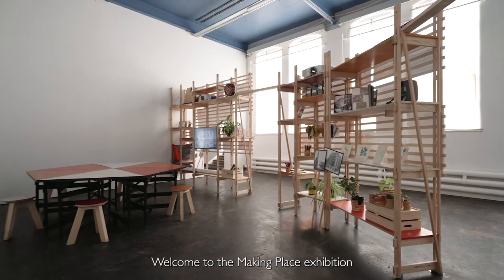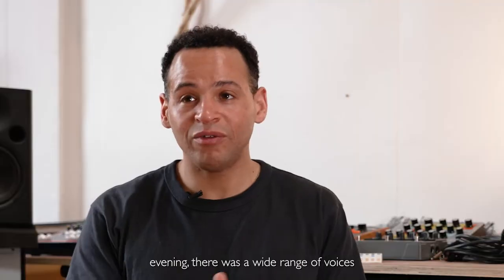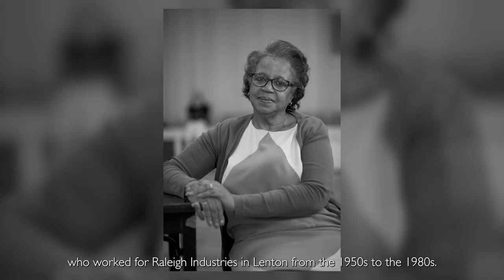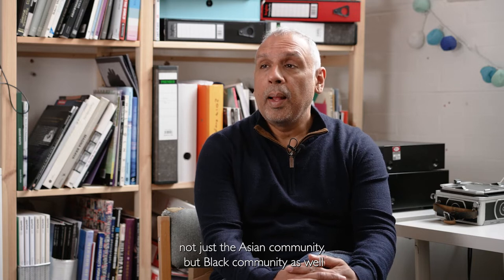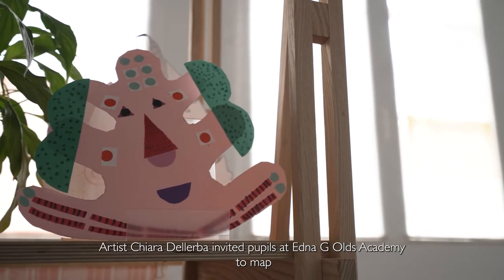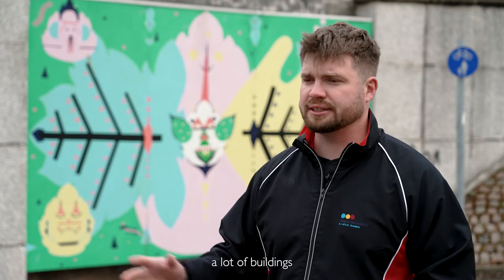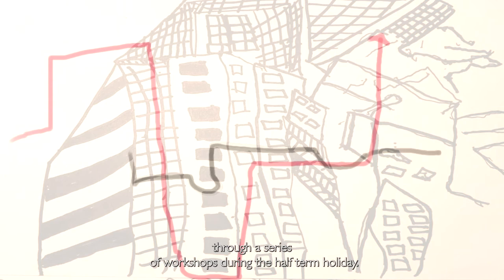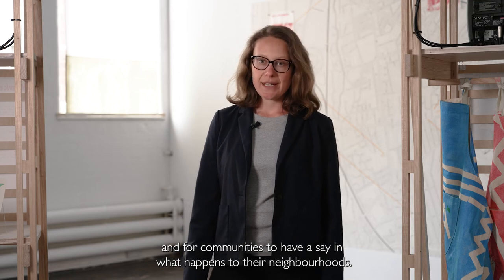Making Place Film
This short film offers a tour of the Making Place Exhibition that took place at Primary in 2021 and an overview of collaborative community projects from the previous three years.

The expansive and celebratory Making Place Exhibition (2021) marked three years of our long-term community programme looking at how we learn from the city and how we use public space. Through mapping, making, workshops, storytelling, walks, design, play, and public artworks, the Making Place programme explores three central questions: What do places inherit, and whose histories are preserved? Who imagines the city? And how can communities interrupt, activate and re-imagine public space?

Credits:
Film production and editing - Reece Straw
Exhibition structure - Matt Jamieson
Graphic Design - Saria Digregorio
Tables - Effy Harle and Finbar Prior
Blinds - Fabric dyed by Georgina Barney using plants harvested from Primary’s garden. Sewn by Kashif Nadim Chaudry
Exhibition Soundscape developed by Jade Foster and Tom Harris. Sound production by Tom Harris

The Making Place programme is supported by Arts Council England and Esmée Fairbairn Foundation with projects and events supported by Castle Cavendish, National Lottery Community Fund, Near Now, Near Neighbours, Nottingham City Council, Nottingham City Homes, Paul Hamlyn Foundation and the Windrush Day Grant.